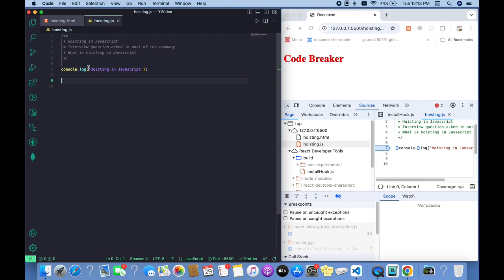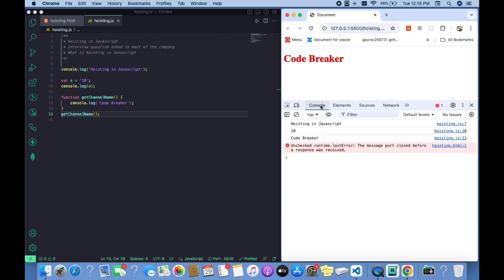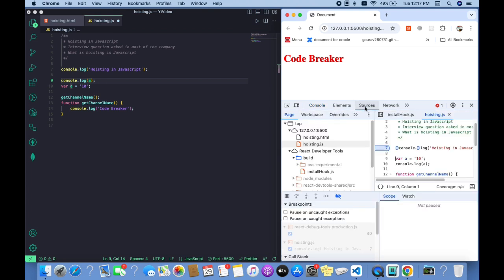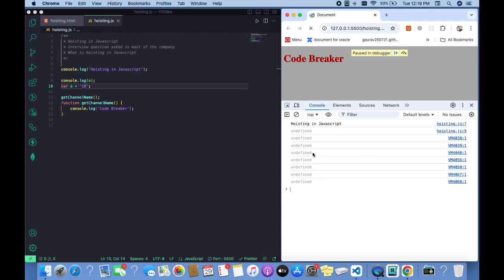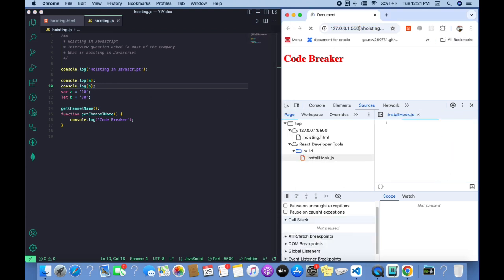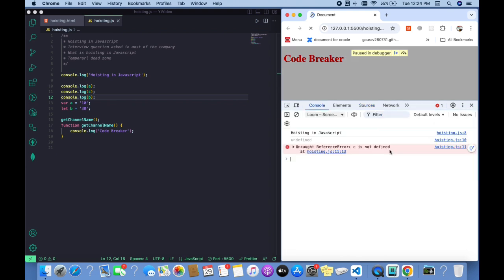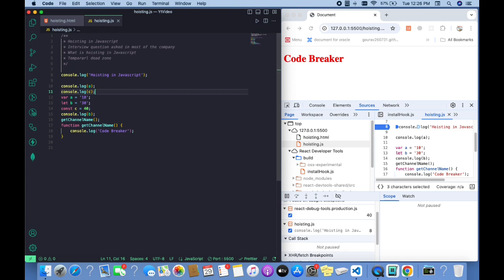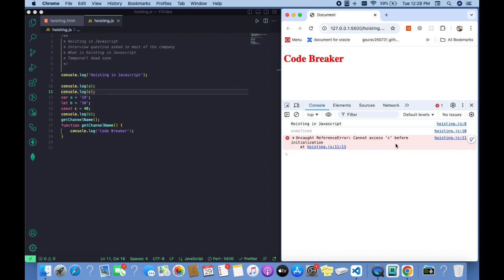Hoisting in Javascript - Javascript Tutorial #18